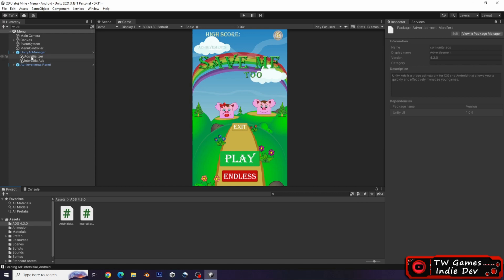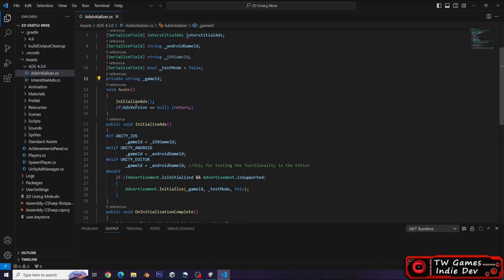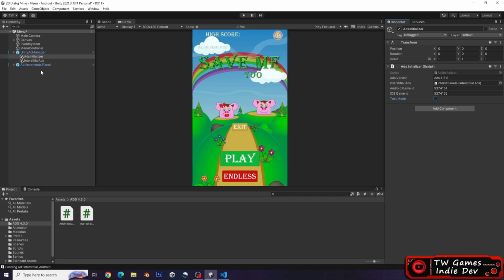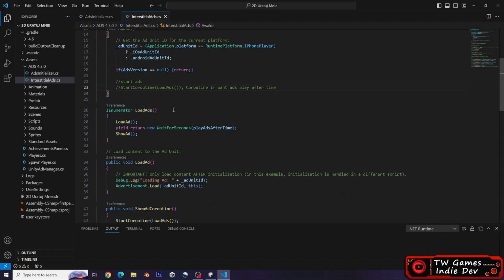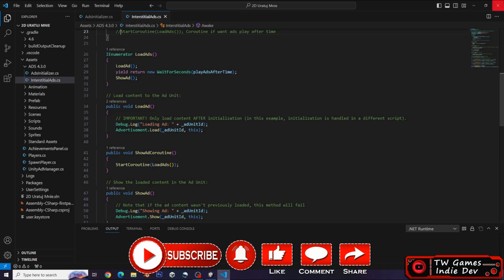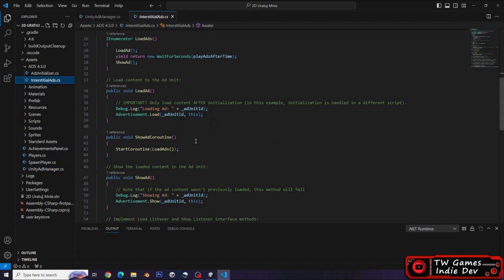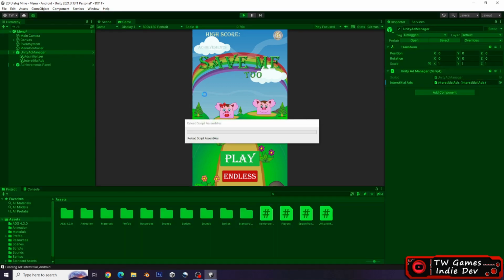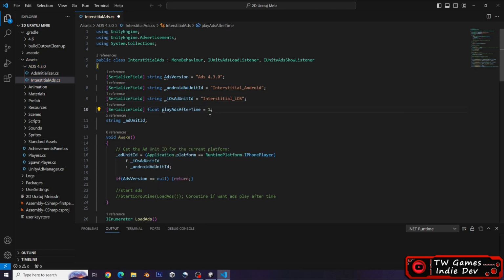Unity Ads 4 3 0 Interstitial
Unity Ads 4 3 0 Interstitial , dont forget to add your ads id in the insperctor instead this random number in video for Android and iOS.